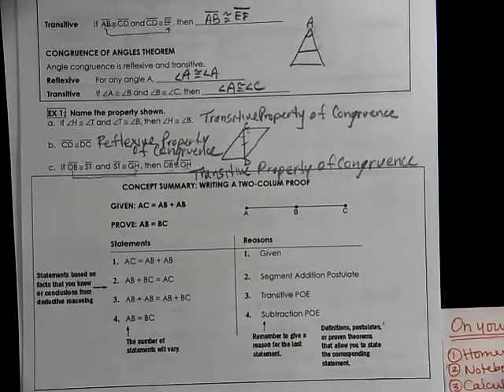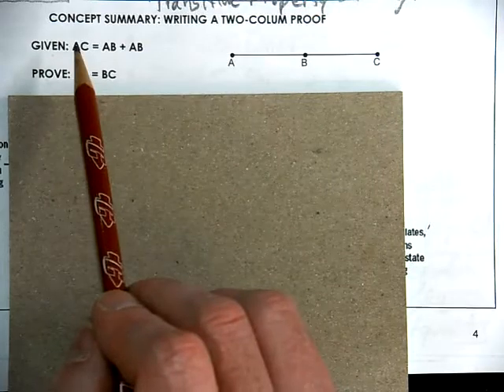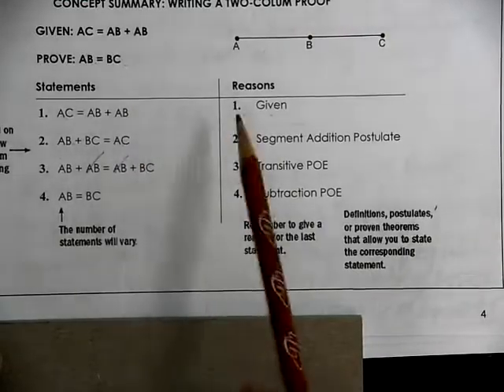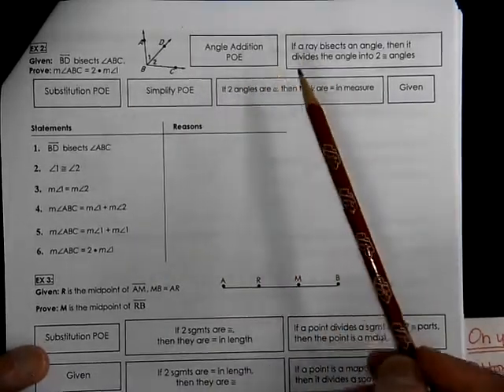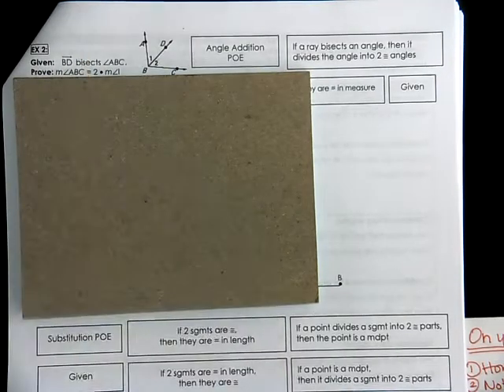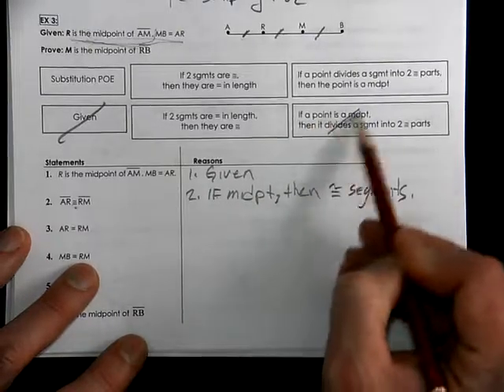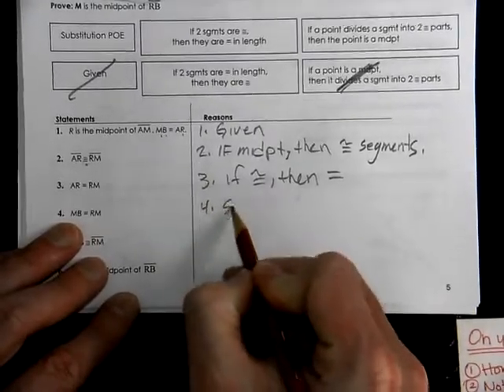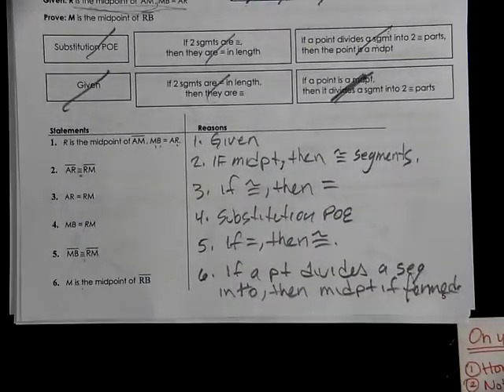Geometry U3 3 Geometric Proofs